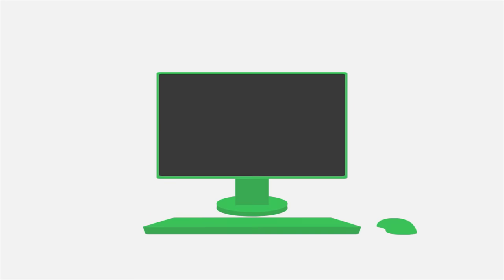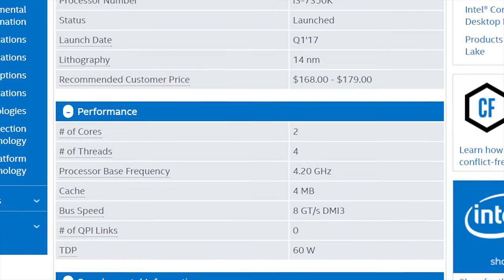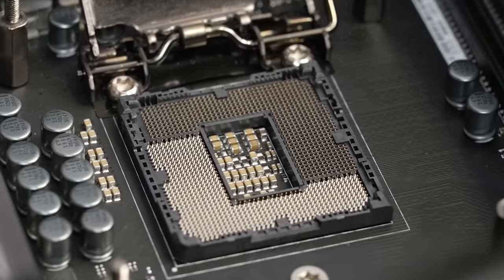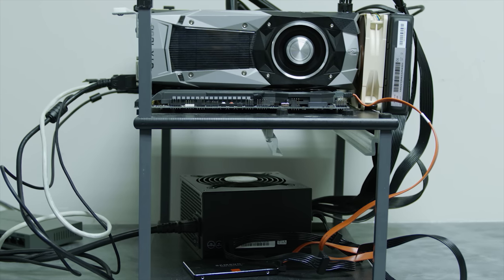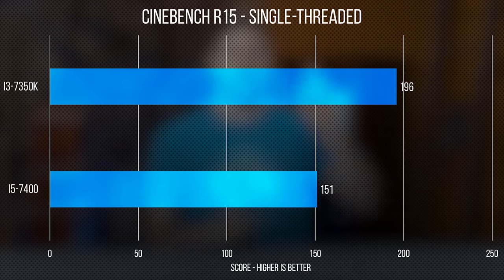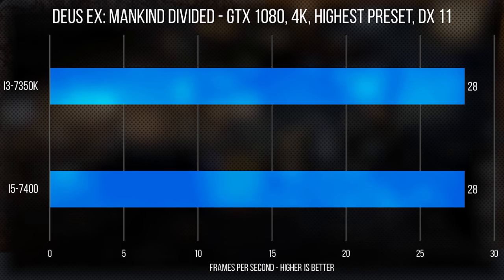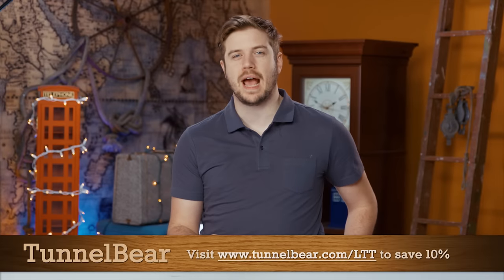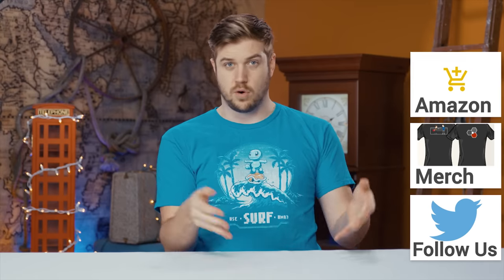Can a Dual Core Still Game?? 7350K Review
Does a dual core gaming CPU make sense?? We sure didn't think so but...